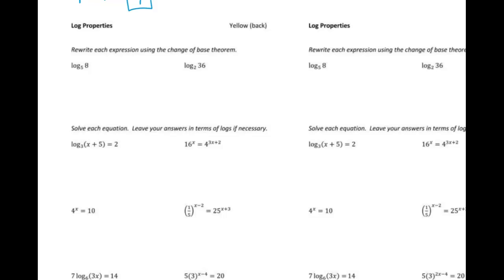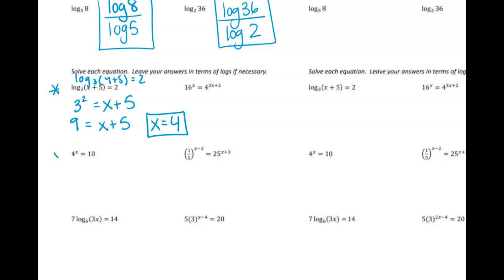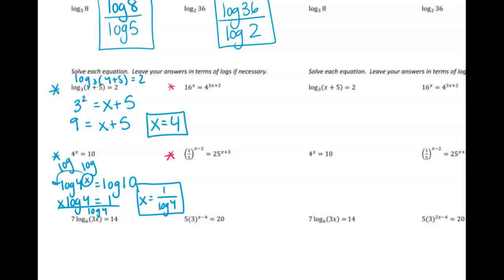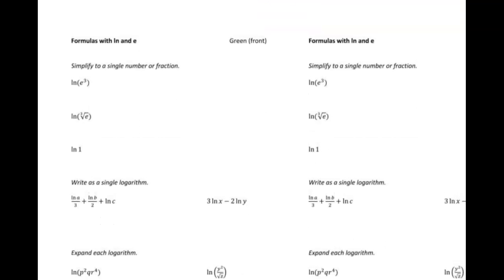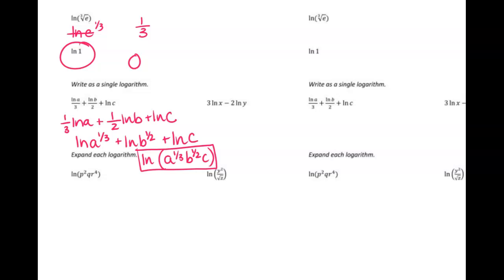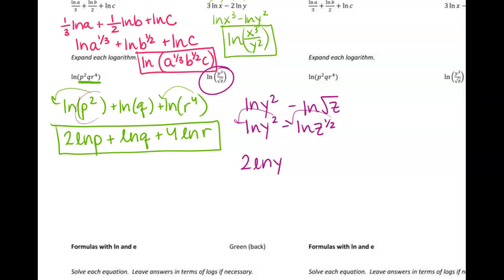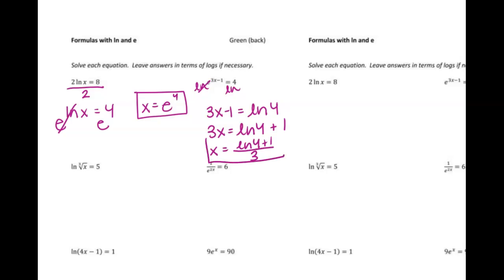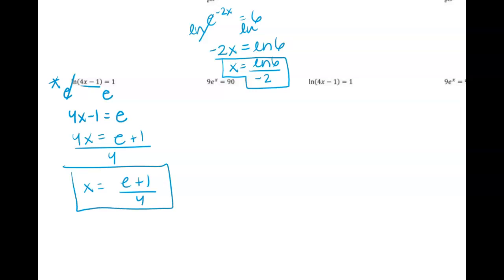FST Ch. 9 Rainbow Review Part 2